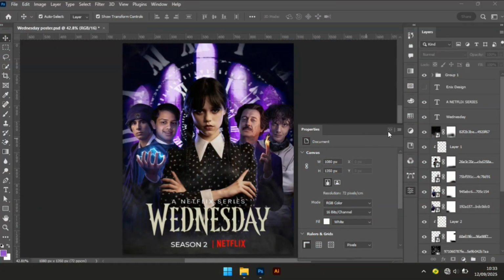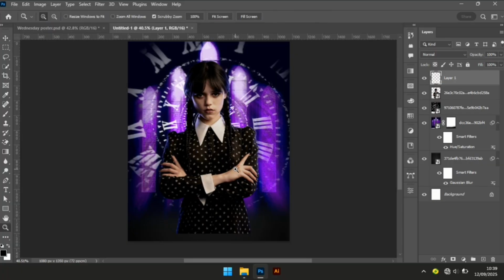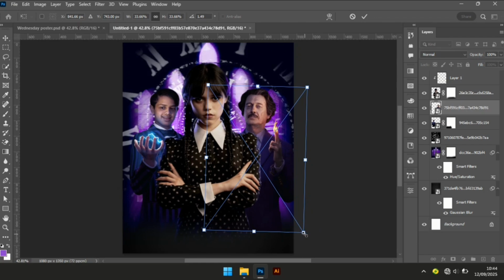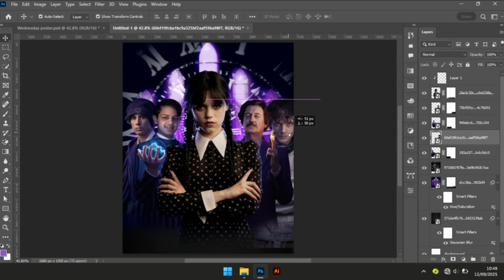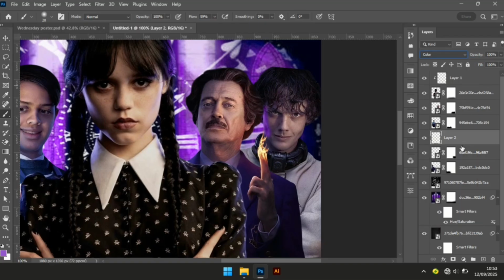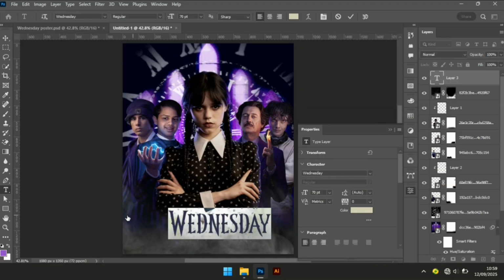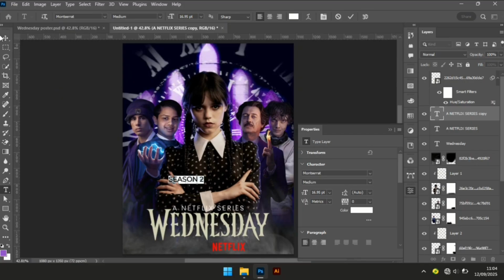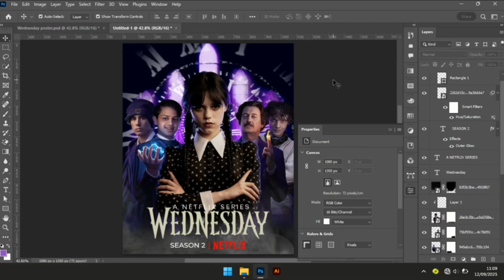How to Create a Netflix-Inspired Poster | Wednesday Photoshop Tutorial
Learn how to design a Netflix-inspired movie poster of Wednesday Addams using Photoshop.
In this step-by-step tutorial, I’ll walk you through creating a cinematic Netflix-style
poster design from scratch — covering background setup, photo cutouts, effects, and final touches.

Whether you’re a beginner or advanced designer, this Photoshop tutorial will help you
improve your graphic design skills and create posters that look ready for the big screen.

📌 What You’ll Learn:
- How to set up a movie poster layout in Photoshop
- Cutting out characters and blending them into a scene
- Adding cinematic Netflix-inspired effects
- Final export settings for high-quality results

CHAPTERS

Intro: 0:00 - 00:24

Body: 00:24 - 34:42

End: 34:43 - 35:45